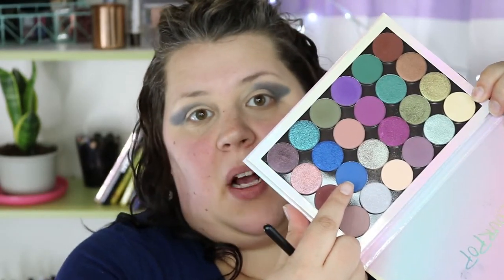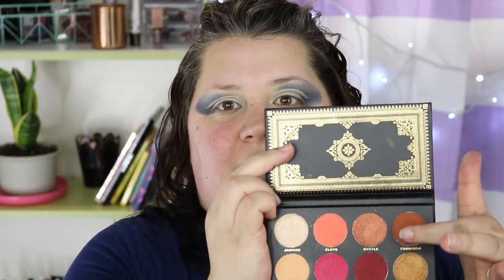Ravenclaw Inspired Makeup - Harry Potter Makeup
Hello! My name is Leah and today I'm doing Ravenclaw Inspired Makeup - Harry Potter Makeup Series! I had a lot of fun trying some new techniques. 😍

Products Used:

Loreal Infallable Matte Foundation
LA Girl Shady Slim Eyebrow Pencil
Colour Pop No Filter Concealer
Ace Beaute Grandiose Palette
ColourPop Single eyeshadows
Nyx Glitter Sprinkles
Ardel 203 Lashes
Wet N Wild Color Icon Blush
Benefit Hula Bronzer LA Girl Matte Eye Liner Marker
Benefit They’re Real Mascara